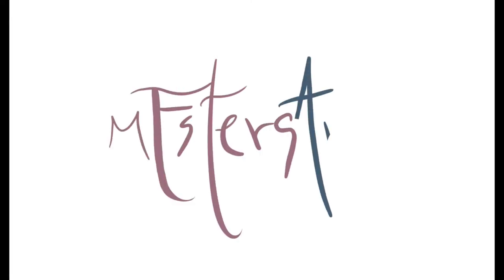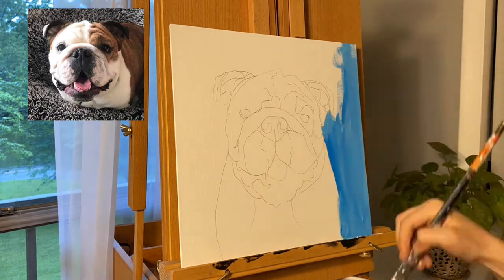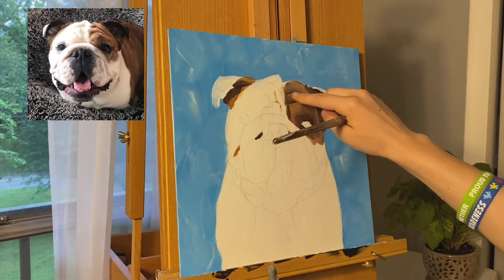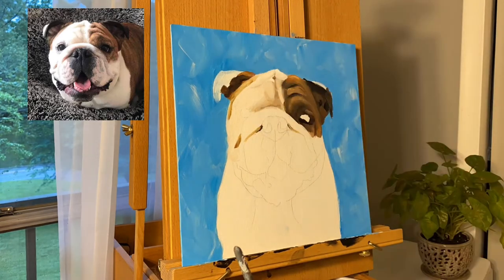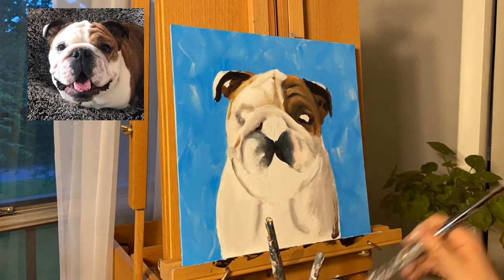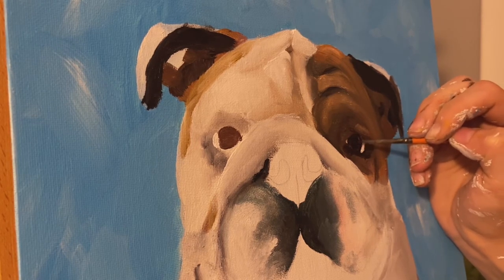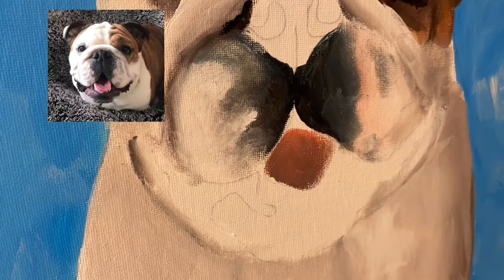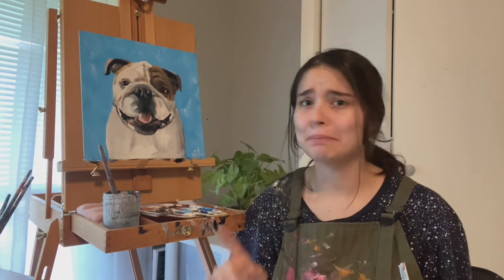PAINT WITH ME: Greta the bulldog!!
Grab your art supplies and paint along with me as I show y’all step by step how to paint this ADORABLE bulldog, Greta!!

HALF of every purchase in this series will be donated to the Athens Area Humane Society in Athens, Georgia. If you choose to help animals in need AND receive your custom pet portrait, I just might select YOUR pet’s painting as the subject of my next how-to video!!!

Greta appears in this video on a 12"x12" canvas, and she was painted using acrylics.

Thanks, y’all!